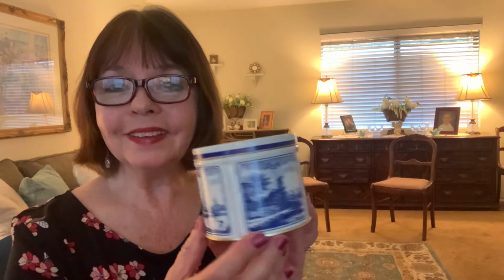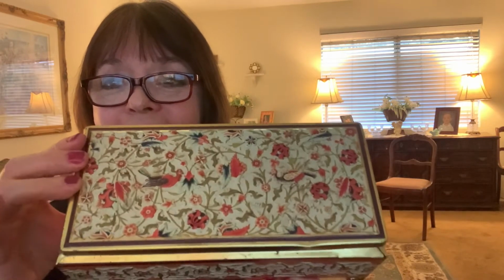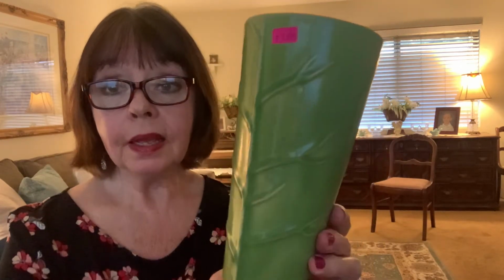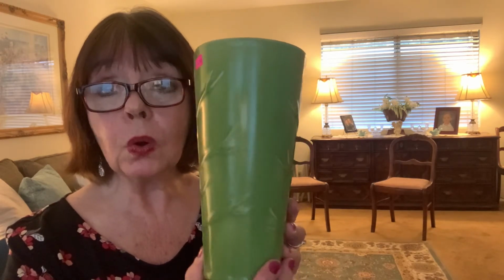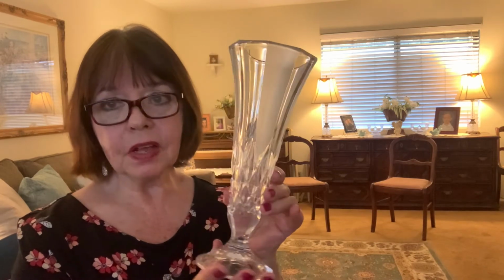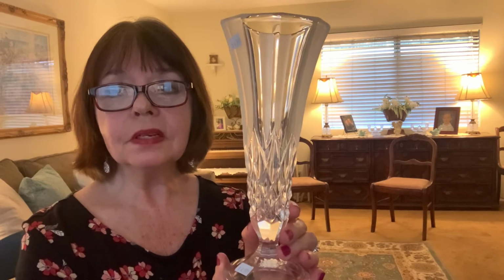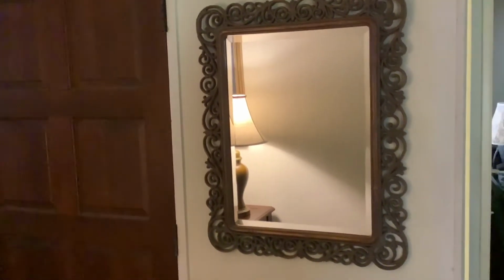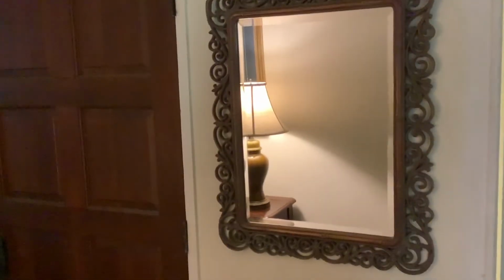Great Thrift Store Finds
Hi Everyone, please join me today for some special thrift store finds including some pretty tins, beautiful vases and an exquisite mirror!  Happy Easter everyone!